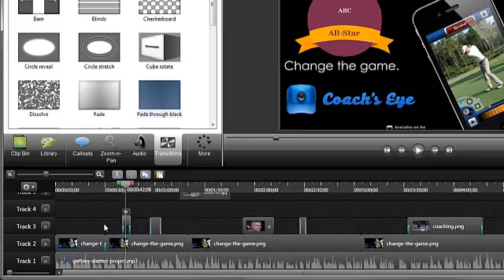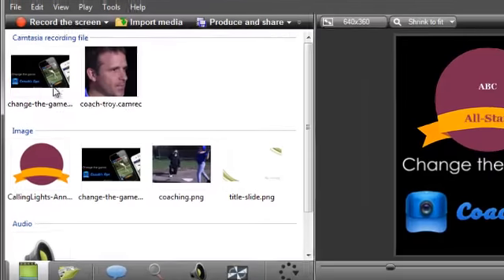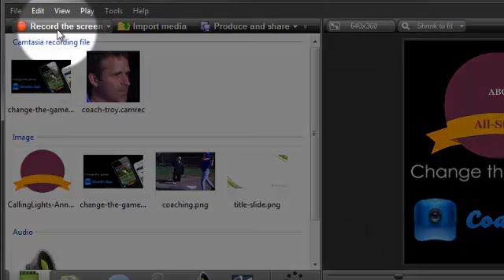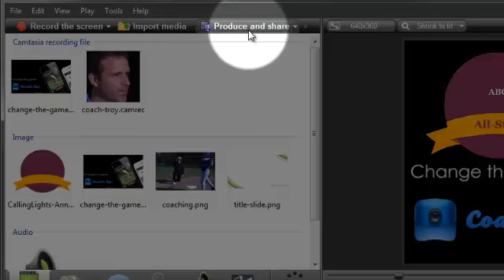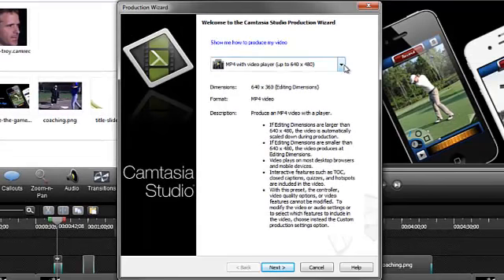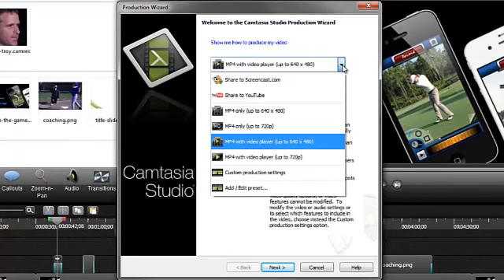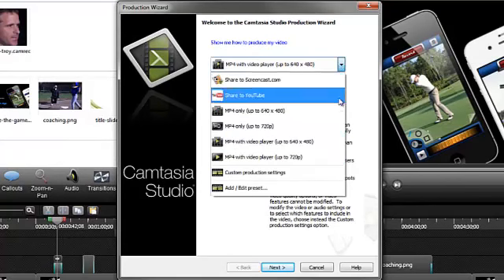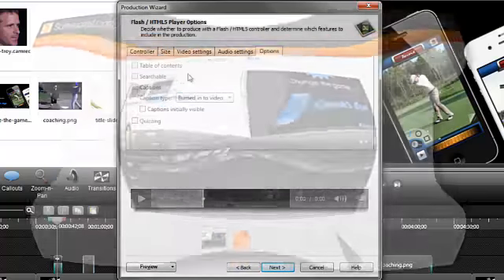Holo, Rares,Staff,Amigables, y lo mejor de Todo Diversion Habblox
Entra http:--habblox.no-ip.biz-